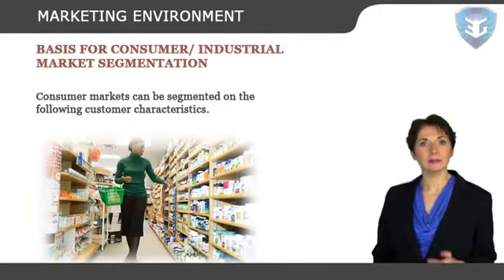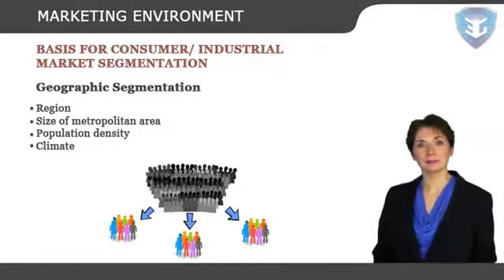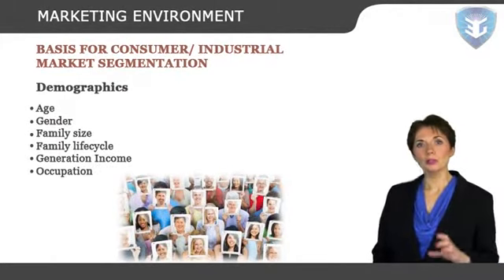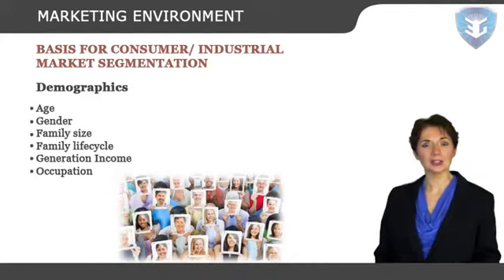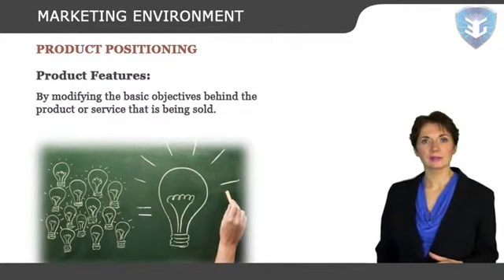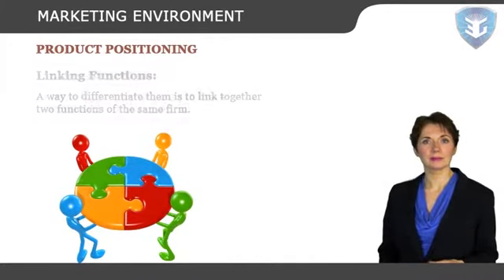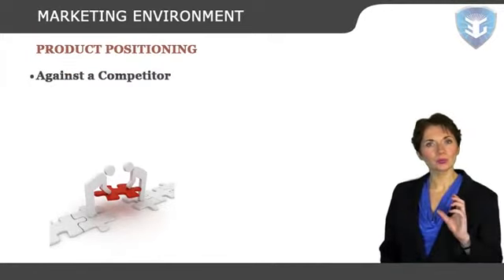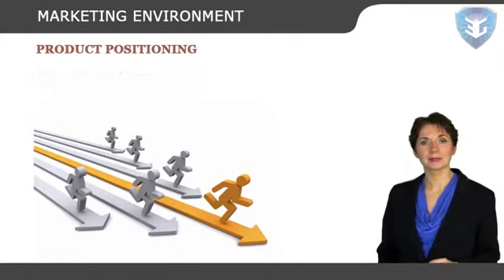Market Segmentation NEW